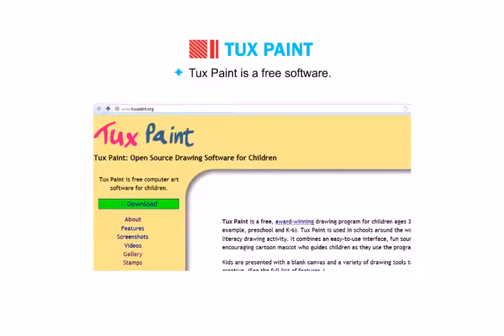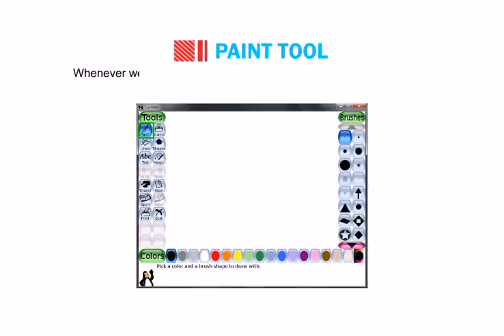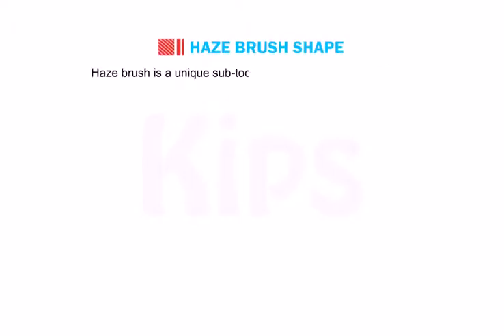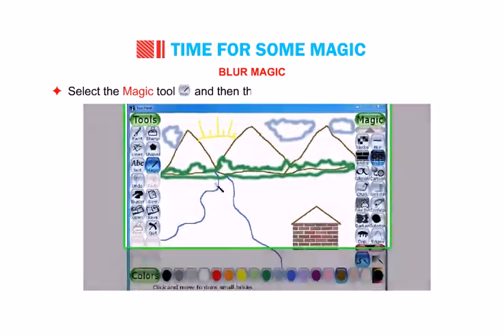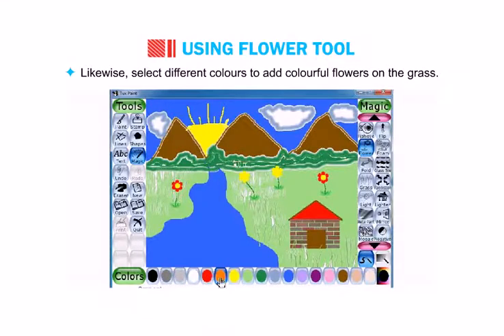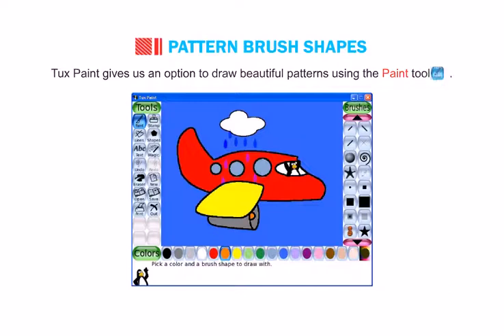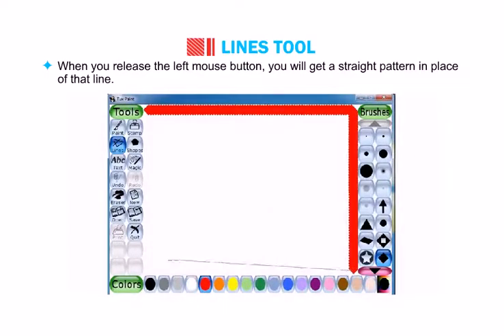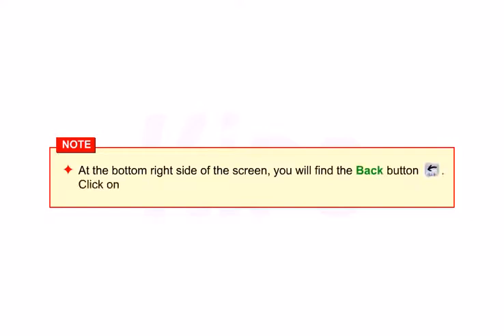15TH APRIL CLASS III COMPUTER REVISION ASSIGNMENT KEY